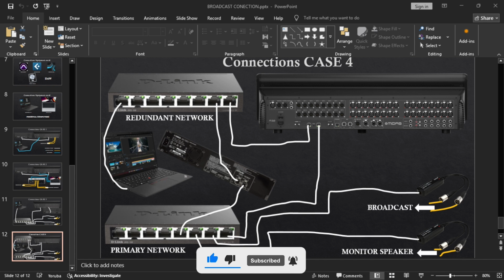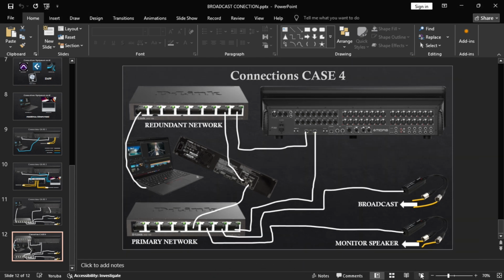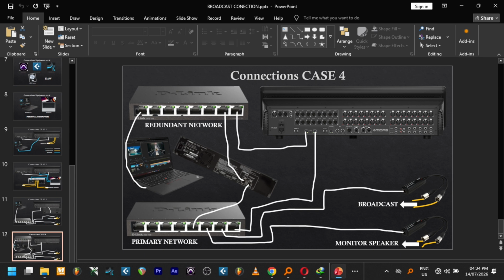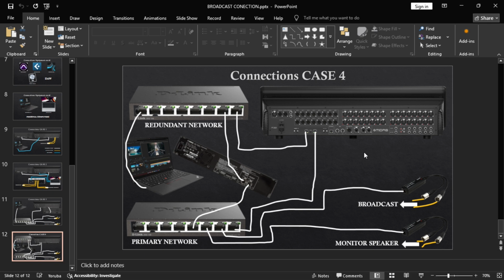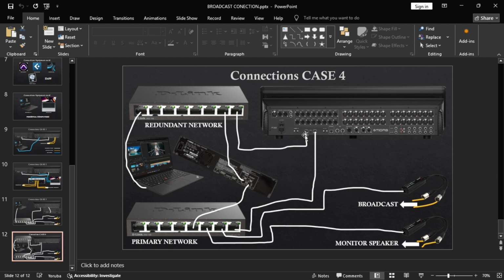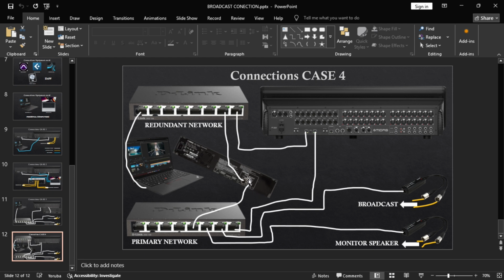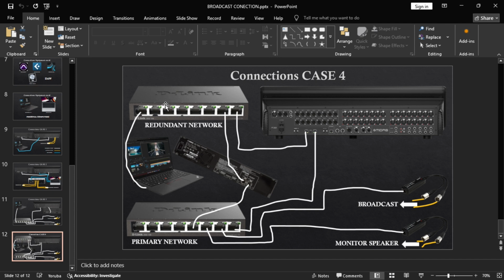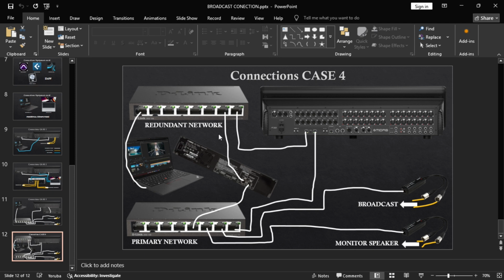What I Wish I Knew About DAW Live Broadcast Connections Before Wasting Hours CASE FOUR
Getting multichannel audio to your DAW for your Events or church's live broadcast is hard. Then you've got to get the mix to the streaming computer AND monitor your mix in real-time. I'll walk you through the options you have for both getting audio to your DAW for live broadcast, and how to get the mix to your camera or streaming computer in these few steps and basics no one talks about.

DAW Live Broadcast Connections are trick but follow these video and see results on your live stream using OBS Studio, Vmix and other broadcast tools